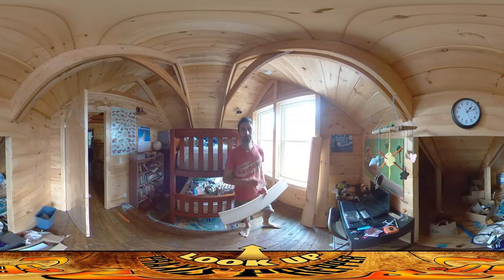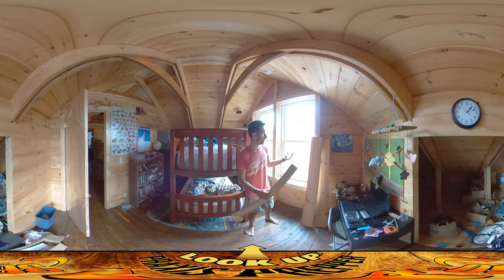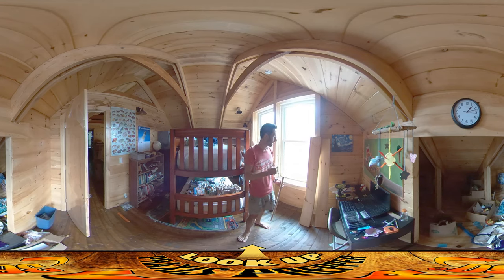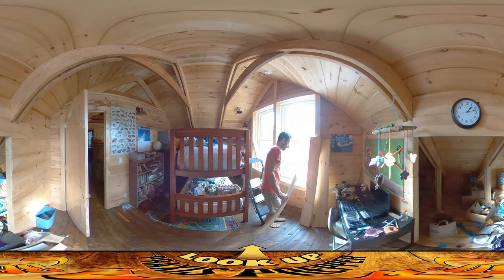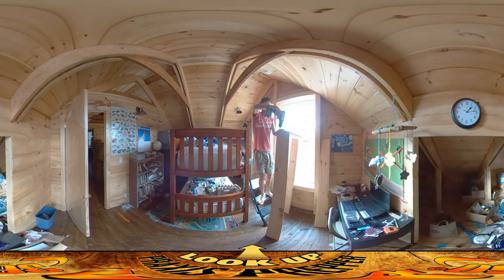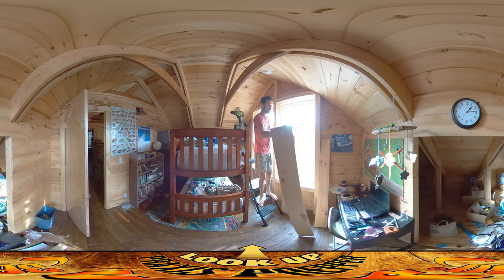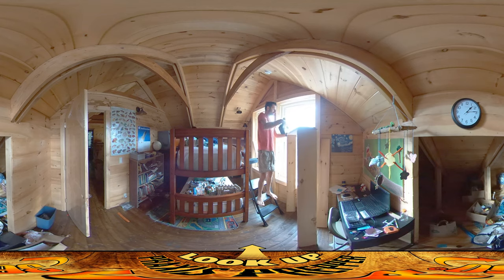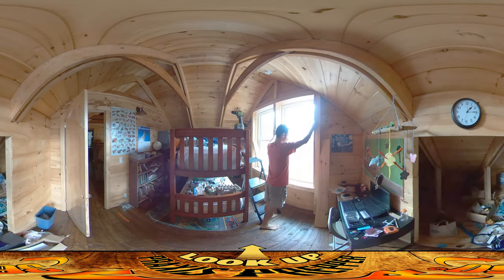Homestead Building - Trim Boards Around Windows, Thermal Window Blinds